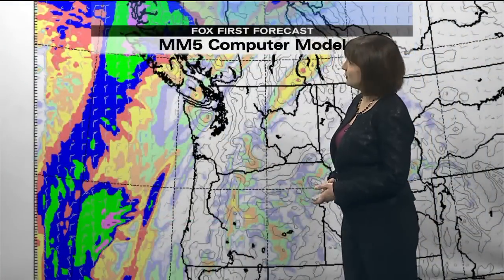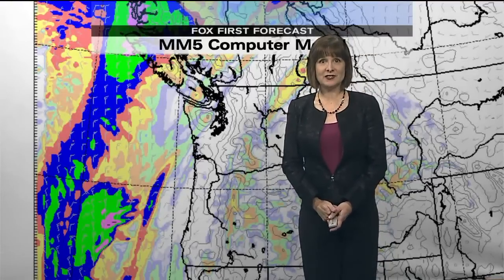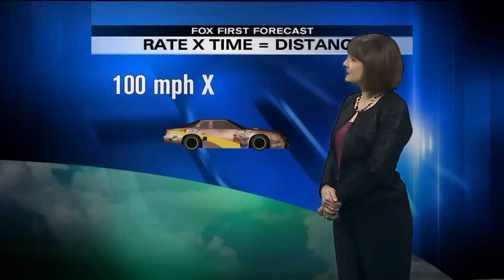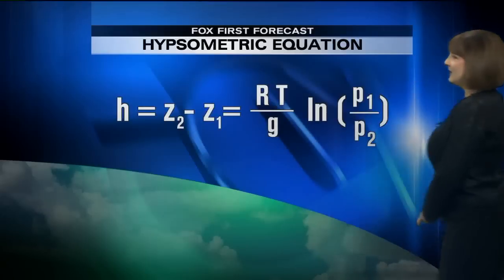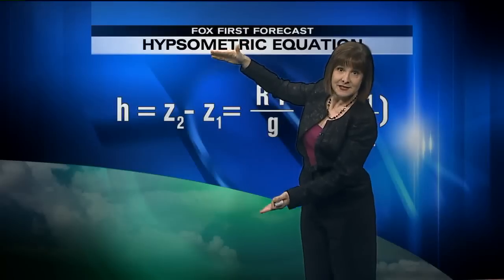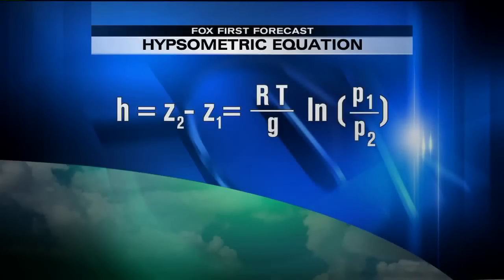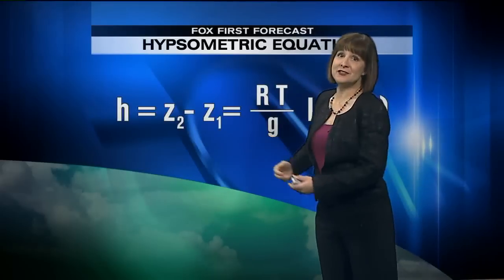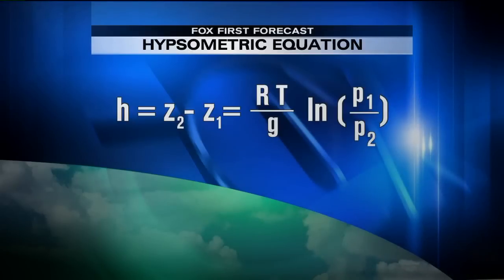MJ McDermott, Q13 Fox News introduces 2011 Math Conference.mp4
Local meteorologist, MJ McDermott with Q13 Fox News, introduces the 2011, "Math to Careers" conference while giving a math lesson of her own.